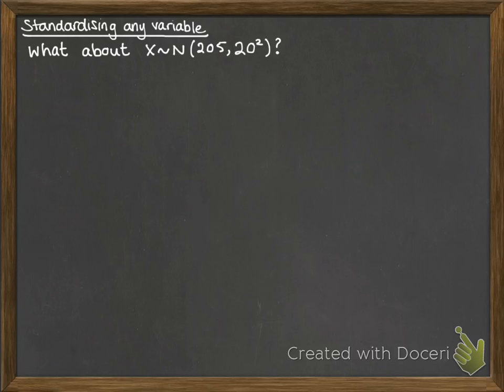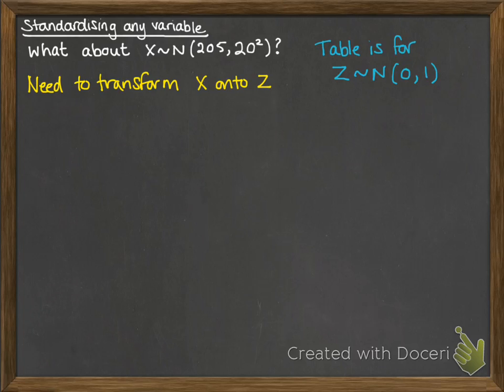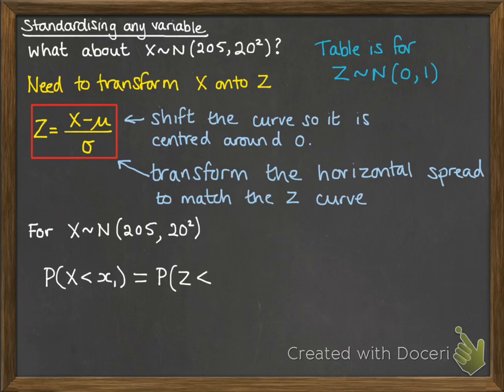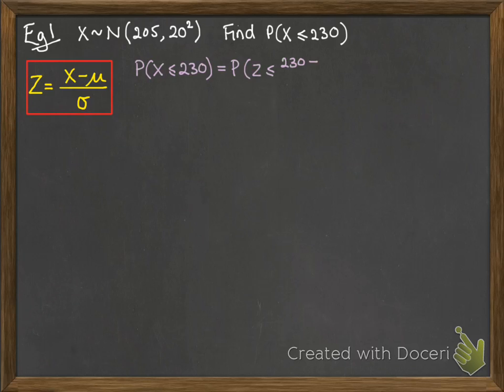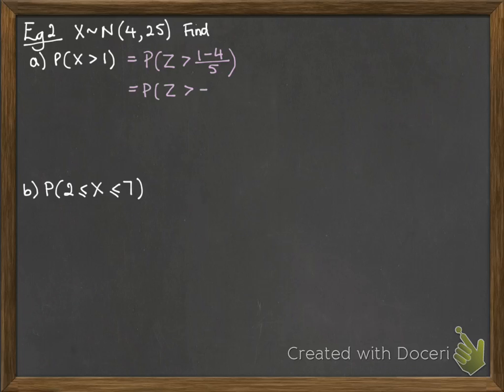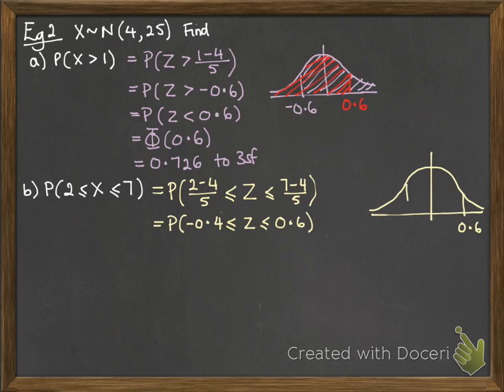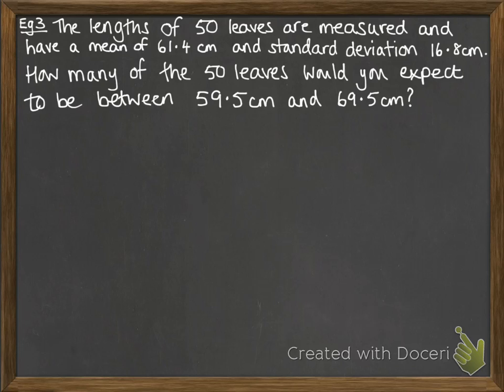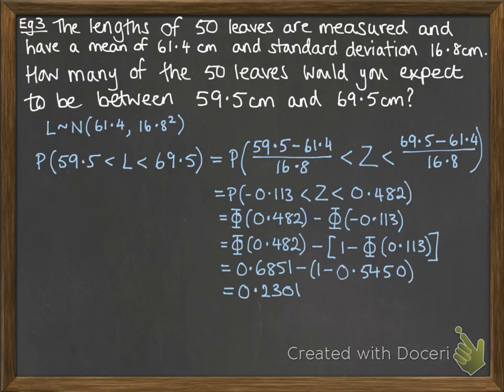Normal 1.2 Standardising any variable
Standardising any normally distributed variable